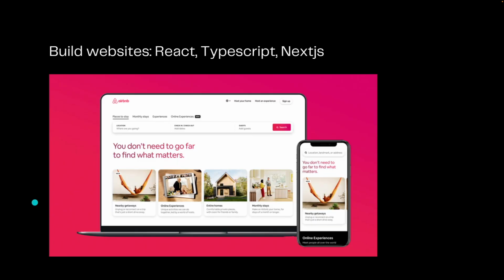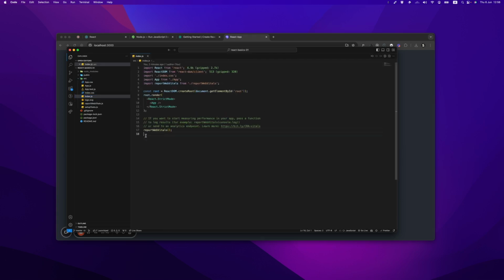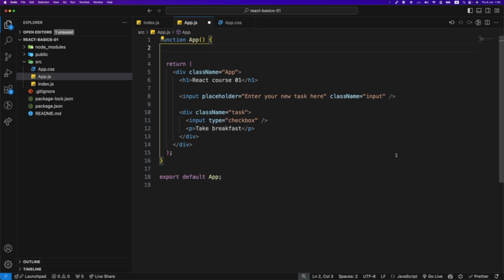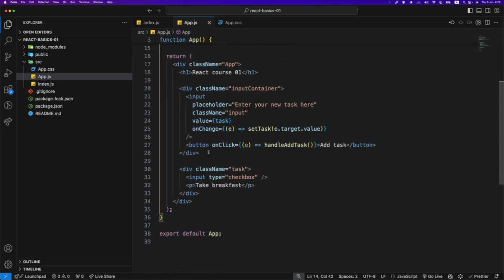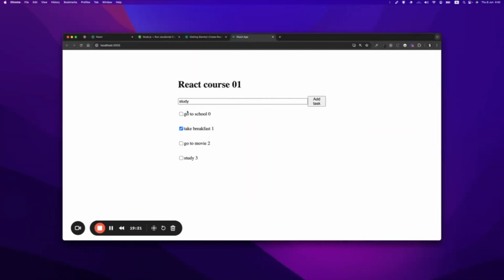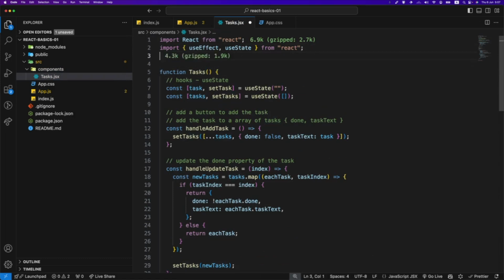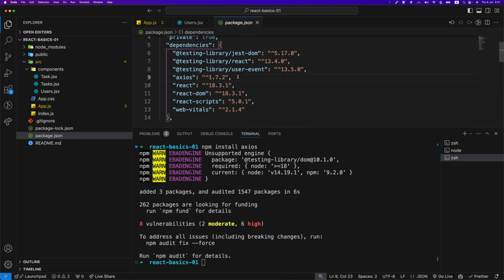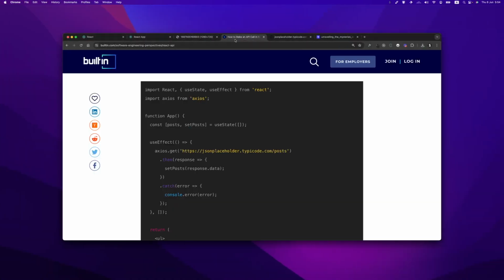Master ReactJS - Course For Beginners To Advanced Developers (2024)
Welcome to the ReactJS Complete Course with AI Projects!

Course Overview:

Learn React: Dive deep into React, one of the most sought-after frameworks in web development.
Integrate AI: Discover how to integrate AI technologies into your projects for enhanced functionality.
Hands-On Experience: From beginners to seasoned developers, this course offers practical, real-world learning.

What You'll Learn:

Fundamentals of React:
- Understand JSX syntax and component creation.
- Master React hooks like useState and useEffect.
- Explore custom hooks for reusable logic.

Advanced React Concepts:
- Implement React Router for dynamic, multi-page applications.
- Manage state with Redux, covering Reducers, Actions, and Redux Store.
- Persist state with Redux Persist and handle asynchronous actions with Redux Thunk.

Building Real-World Projects:
- Create a functional Todo App to apply your React skills.
- Step-by-step guidance on building an AI Resume Generator using the OpenAI API.
- Learn effective handling of user inputs and API responses.

Integrating AI Technologies:
- Utilize the OpenAI API to generate professional resumes dynamically.
- Implement user input prompts and ternary operators for dynamic resume creation.
- Enhance applications with AI-driven functionalities for a competitive edge.

Enhancing Your Applications:
- Use popular React libraries and packages such as Axios, Radix UI, and React-spring.
- Implement advanced routing techniques and dynamic data rendering.
- Explore styling libraries to improve the visual appeal and user experience of your applications.

Why AI Integration?
In today's tech landscape, AI is a transformative tool that enhances application intelligence and usability. This course goes beyond traditional React training by equipping you to seamlessly integrate AI, preparing you for future industry demands and empowering you to build smarter, more innovative applications.

What Sets This Course Apart:
- Comprehensive Learning Path: Deep dive into React and AI integration, ensuring you build a robust skill set.
- Real-World Application: Gain practical experience with hands-on projects like the Todo App and AI Resume Generator.
- Expert Guidance: Benefit from clear, step-by-step instructions and insights from an experienced instructor.
- Proven Track Record: Join over 600,000 learners who have already benefited from our instructor's expertise through YouTube and beyond.